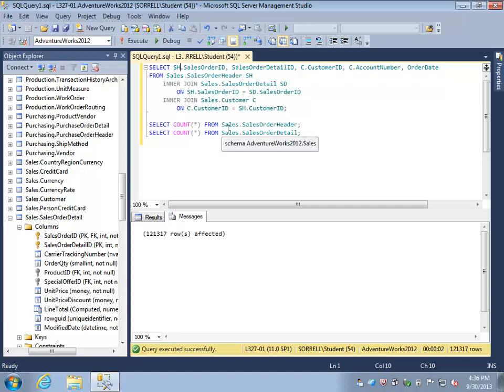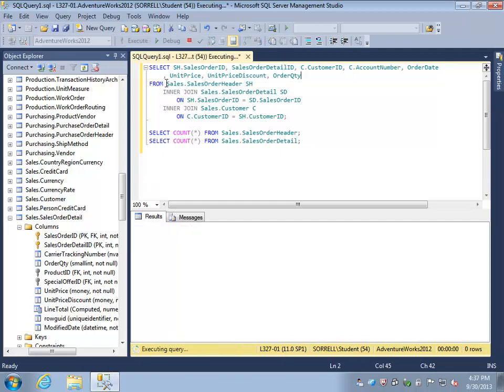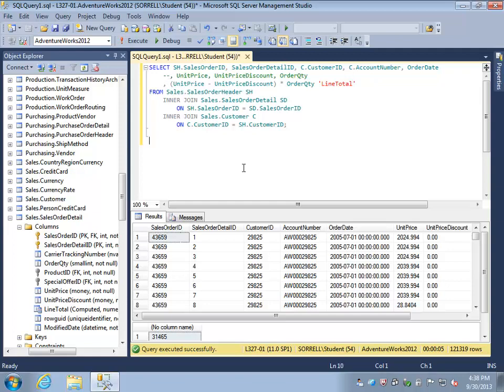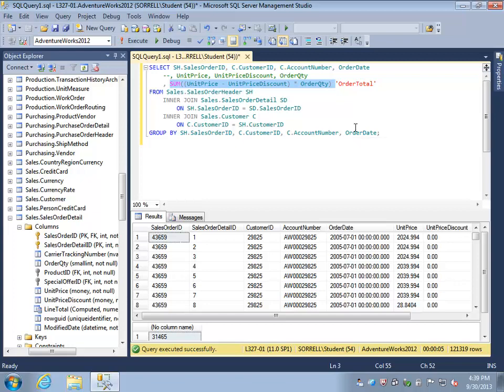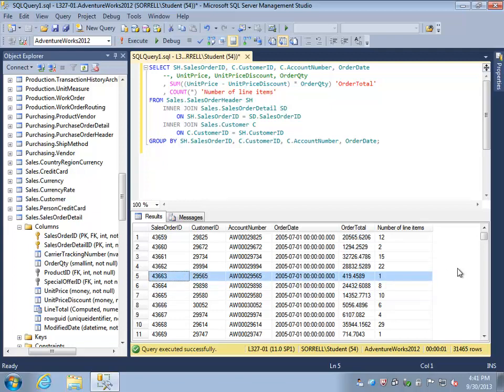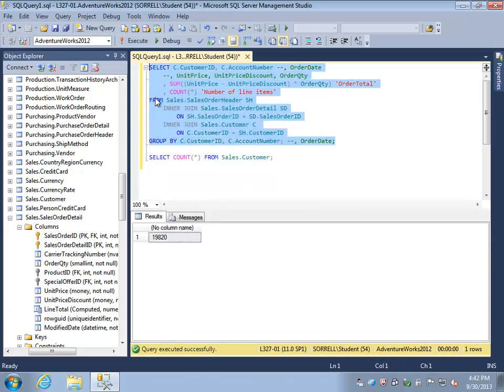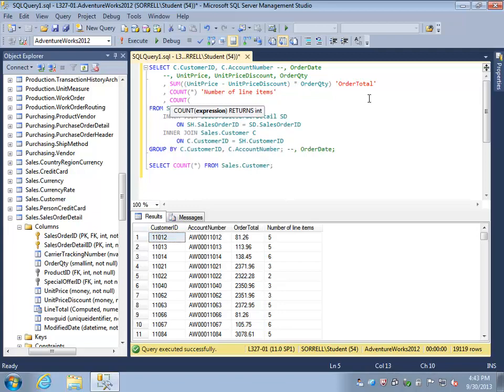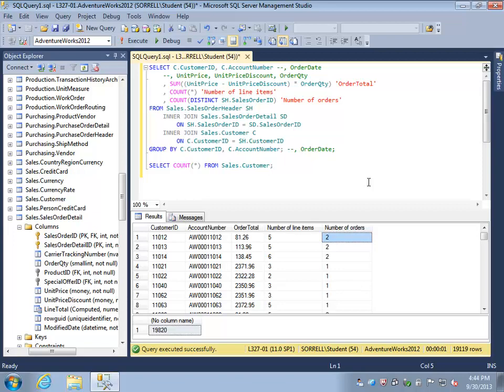SQL Review Video 17: Aggregates and JOINs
This video shows the techniques you can use to roll up data from different tables using JOINs and common aggregate functions in T-SQL. The example query finds the number of orders placed and the value of those orders for all customers in the AdventureWorks2012 sample database.